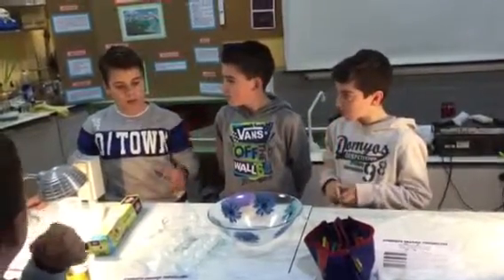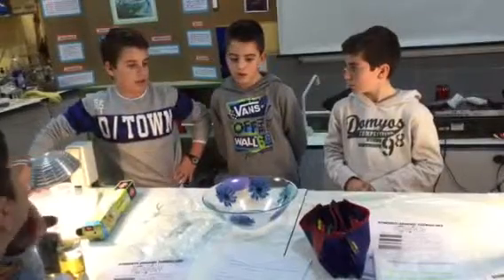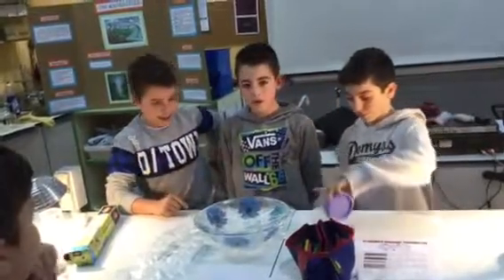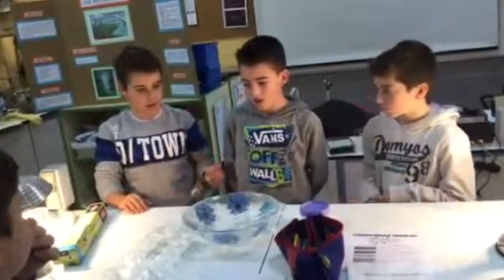Water cycle & Science fair 1